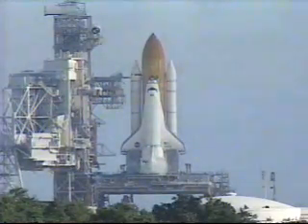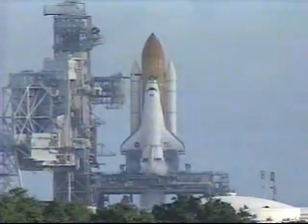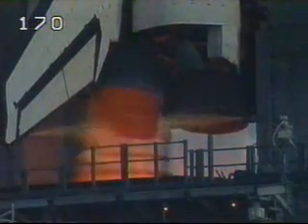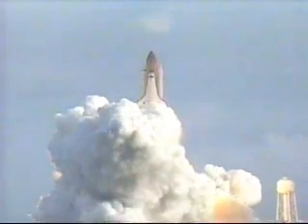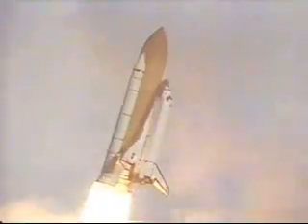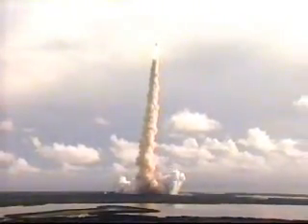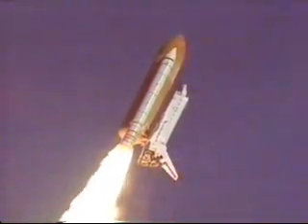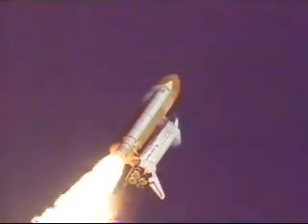STS-106 launch (9-8-00)